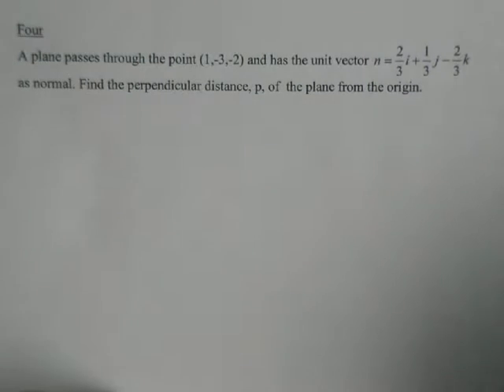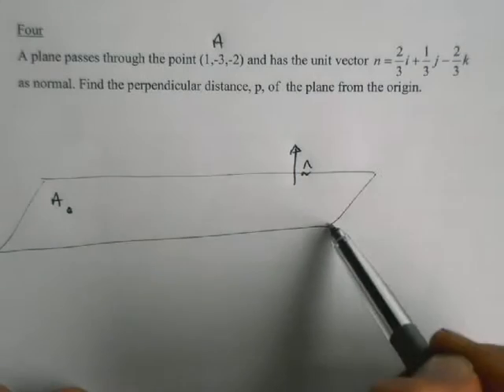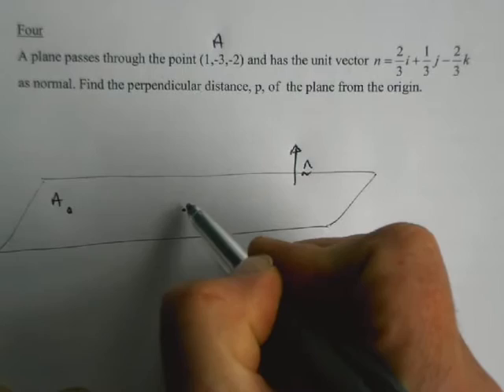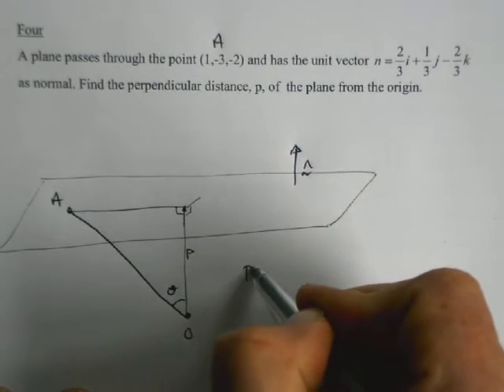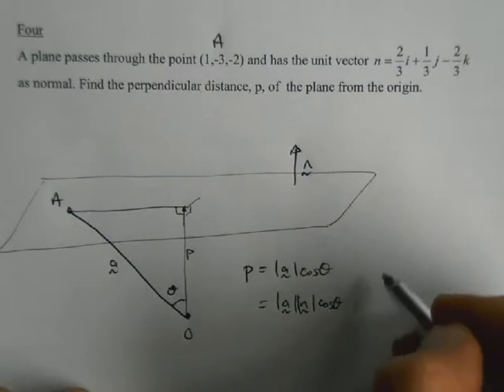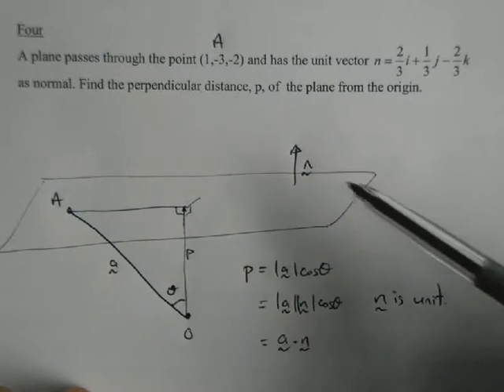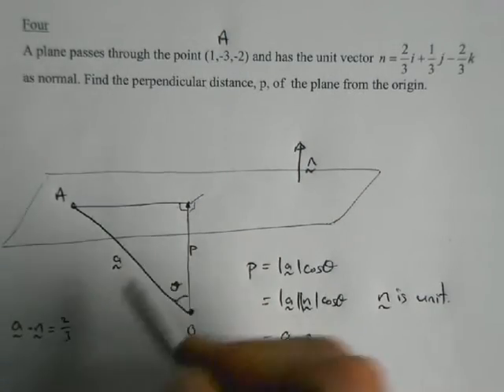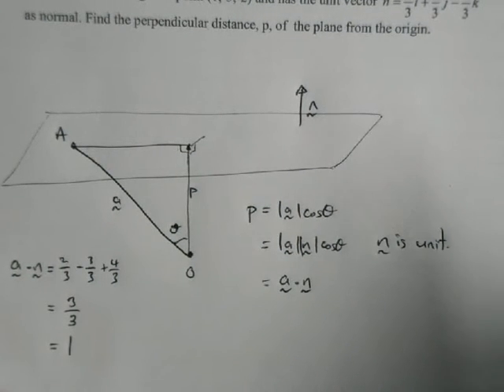Vector Algebra part 2.10